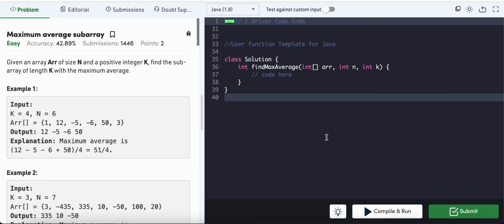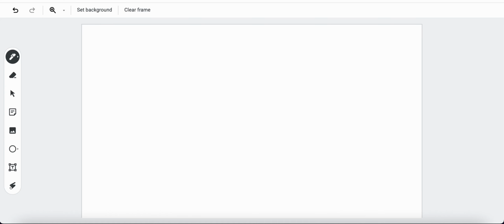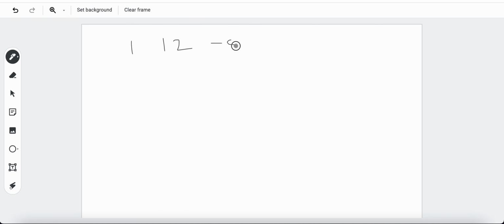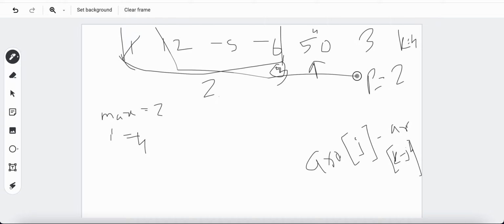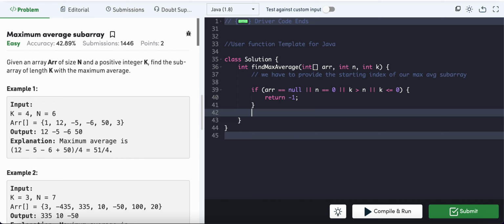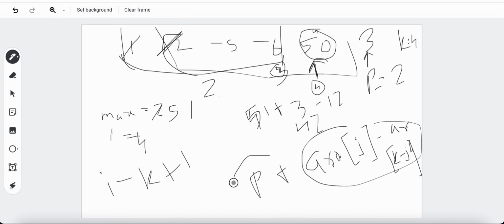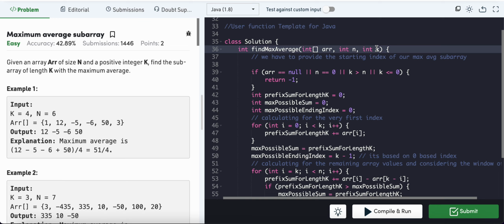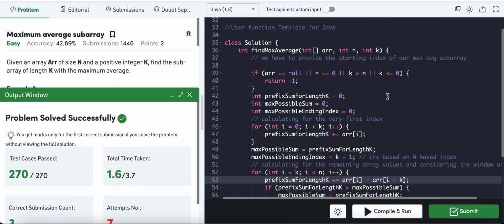Problem of the Day : Maximum average subarray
Given an array Arr of size N and a positive integer K, find the sub-array of length K with the maximum average.

Example 1:

Input:
K = 4, N = 6

Example 2:

Input:
K = 3, N = 7
Arr[] = {3, -435, 335, 10, -50, 100, 20}
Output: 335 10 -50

Your Task:
You don't need to read input or print anything. Your task is to complete the function findMaxAverage() which takes the array of integers arr, its size n and integer k as input parameters and returns an integer denoting the starting index of the subarray.